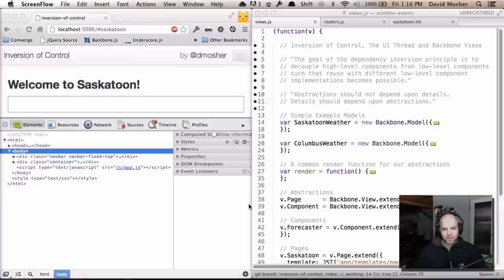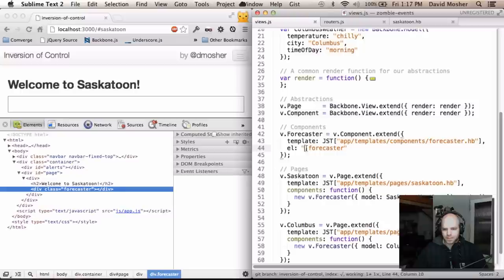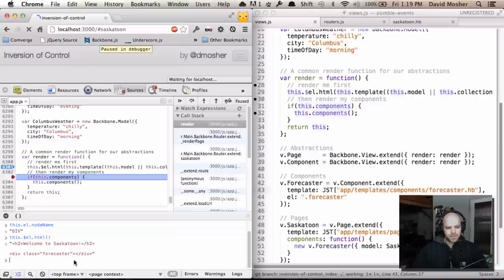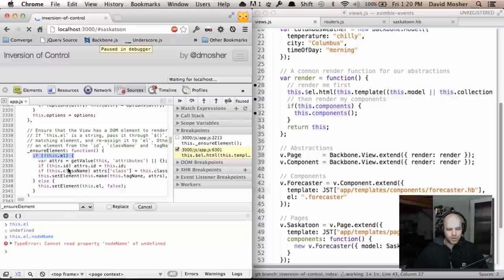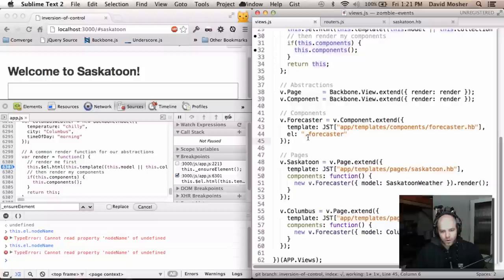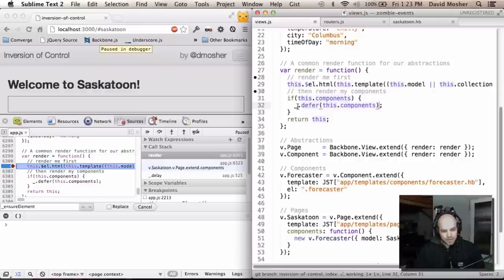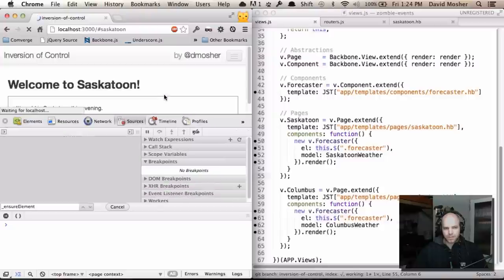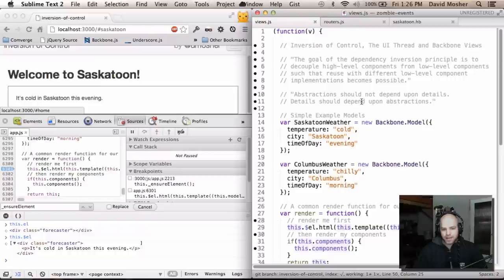Inversion of Control, The UI Thread and Backbone.JS Views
In this screencast I examine how understanding the browsers UI Thread and the "Inversion of Control" principle can be used to make life easier when working with Backbone.JS views.